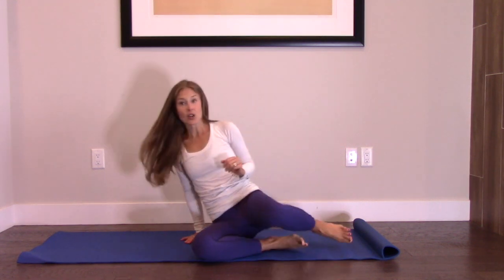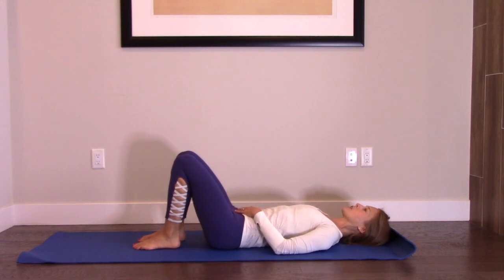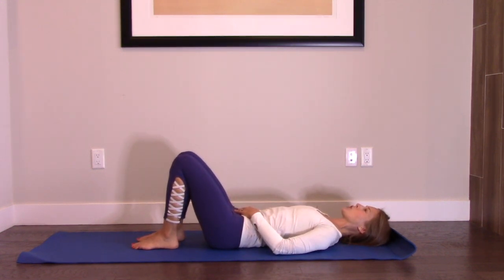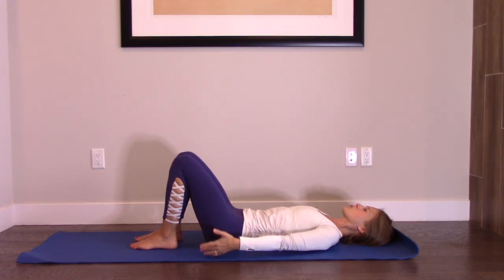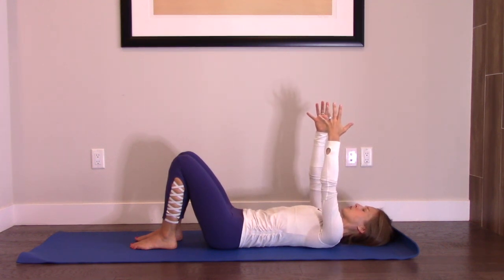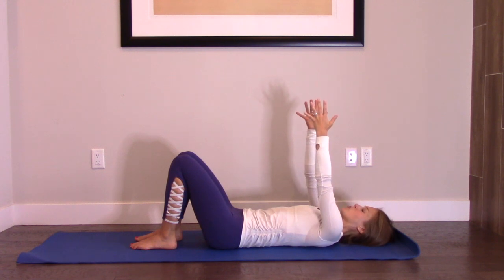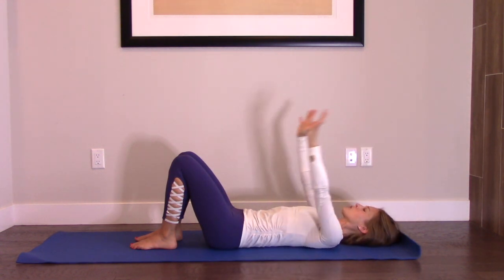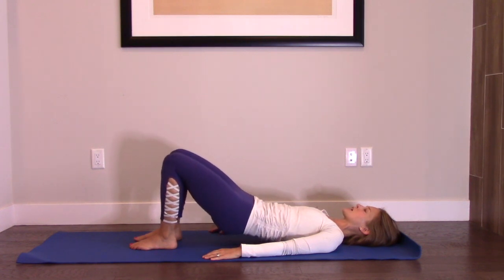Neck Pain Relief Exercise - Improve headaches, cervical disc pain and more!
NECK PAIN RELIEF EXERCISE - EASY EXERCISES FOR NECK PAIN! ⭐️ Neck pain is a common complaint in our modern world and this neck pain relief exercise workout is your solution! These easy exercises for neck pain can be done anywhere to help you find relief from headaches, cervical disc pain and tight shoulders ⭐️ . Learn more about Jessica's UNLIMITED program, monthly workout calendars and healthy recipes here 👉🏼

⭐️ Join my UNLIMITED program and get immediate access to over 200 workout videos you can do anywhere and anytime! Members get two new workouts every month that aren't available anywhere else and a monthly workout calendar telling you what to do every day for the best exercise program. You also get full length versions of your favorite YouTube videos, monthly healthy recipes and a supportive and encouraging community.